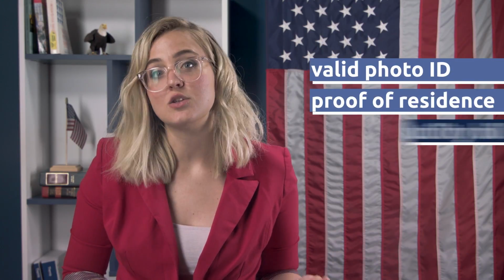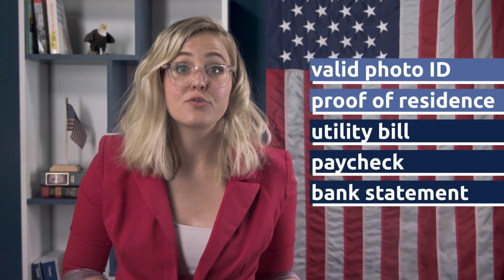How to Vote in Nebraska in 2018